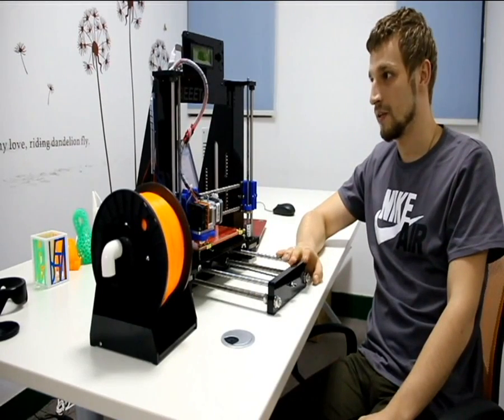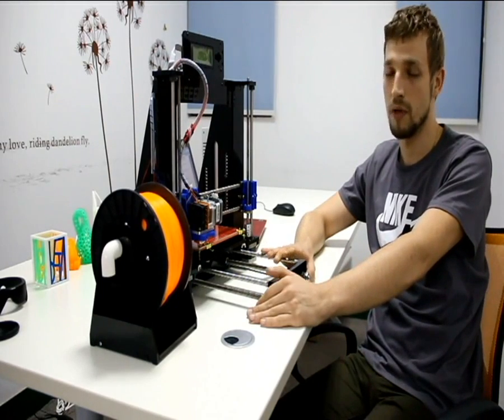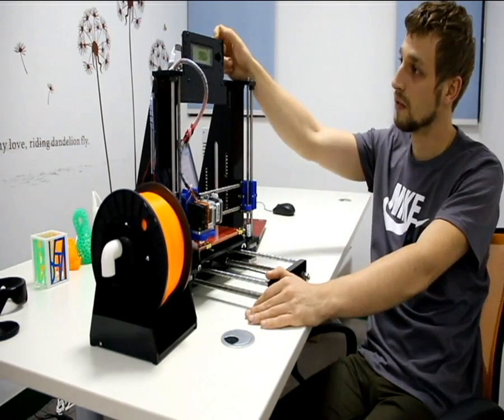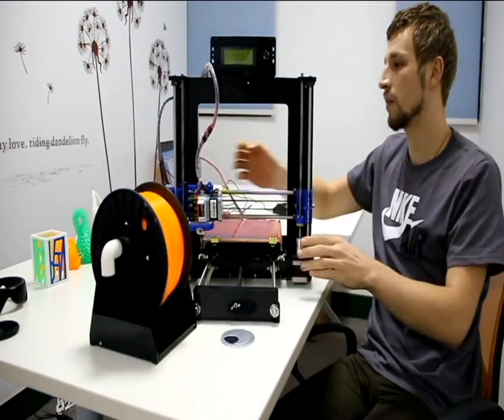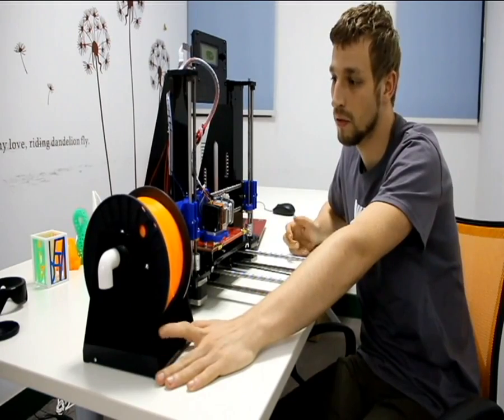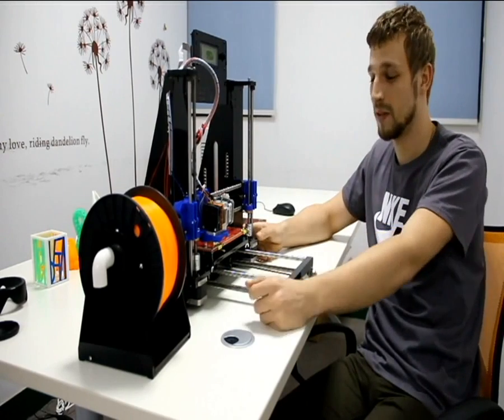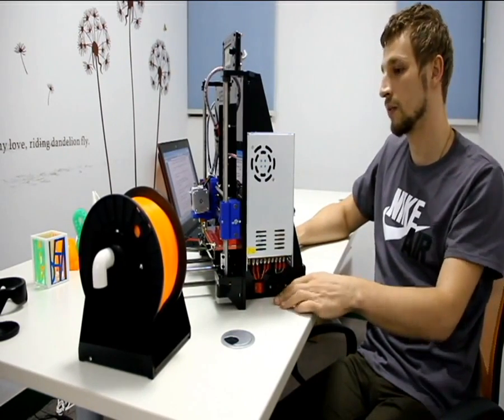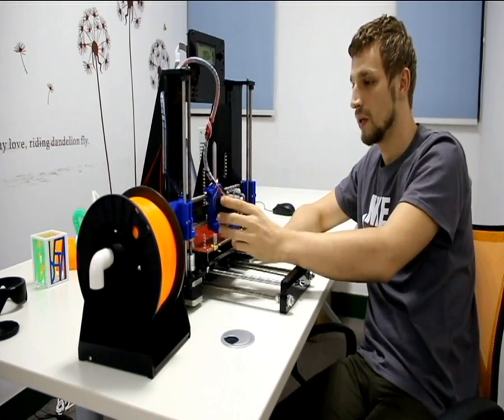Geeetech Acrylic Prusa i3 introduction - 3D Printers Online Store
Geeetech I3 features easy assembly and high performance. The acrylic construction makes the printer minimal complex and simple operation.